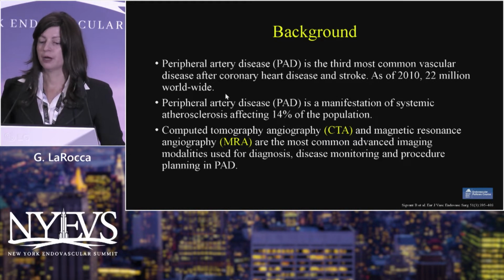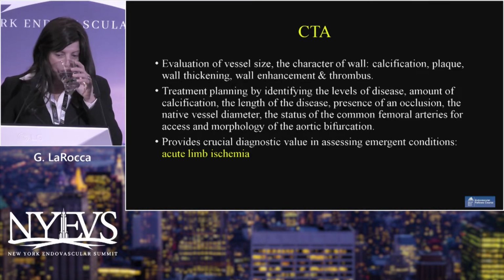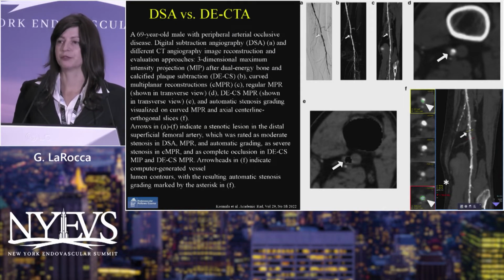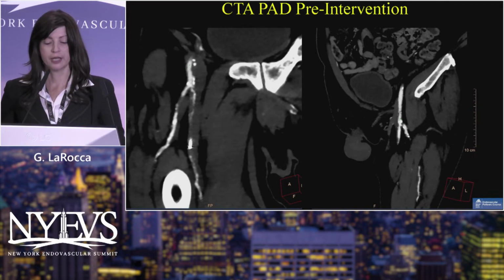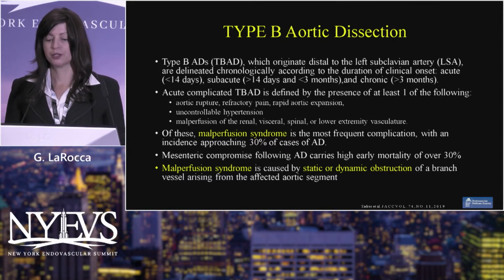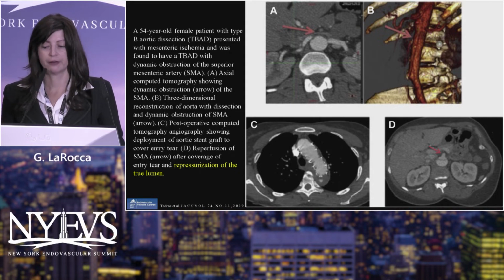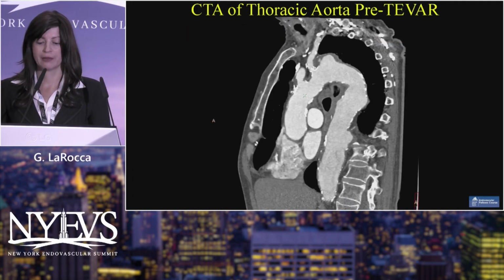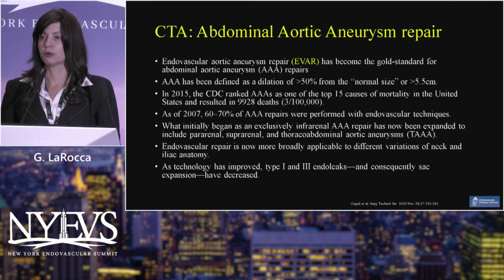CT and MRI in Peripheral Arterial Disease and Venous Disease G Larocca Endo Fellows Session